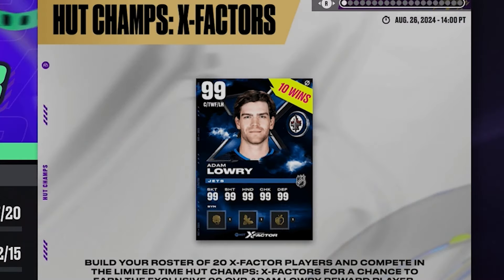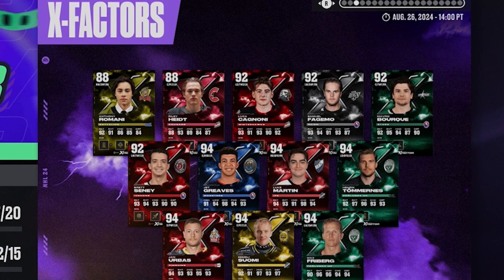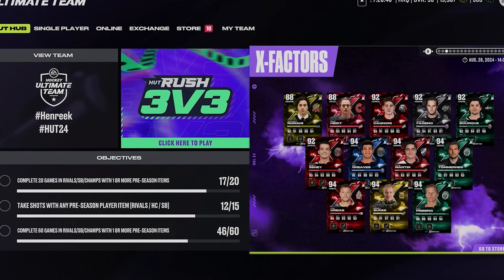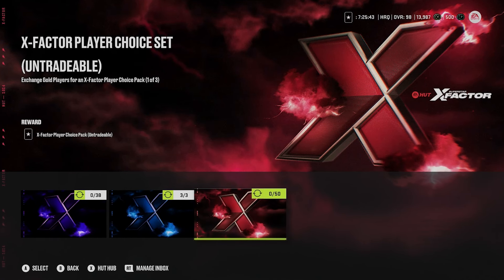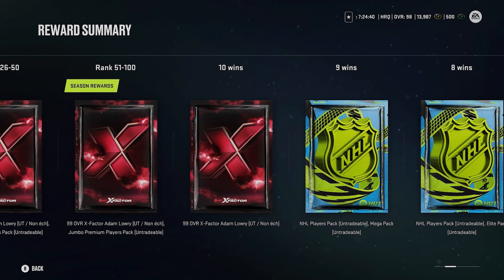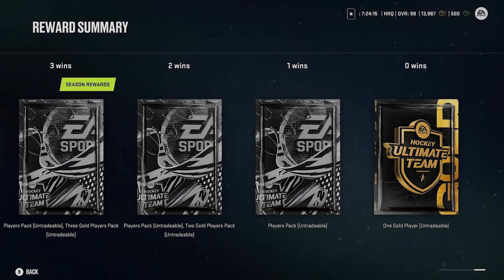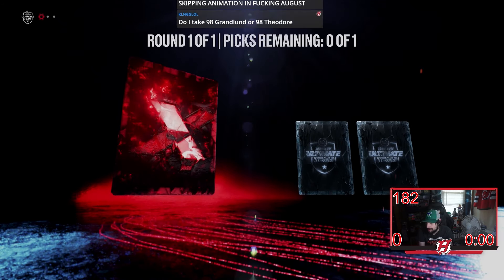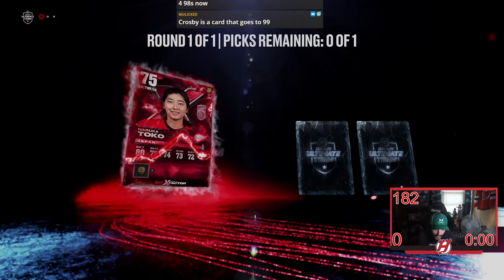NEW X-FACTORS ADDED! INSANE NEW COMP SEASON + CRAZY PACKS IN NHL 24 HUT